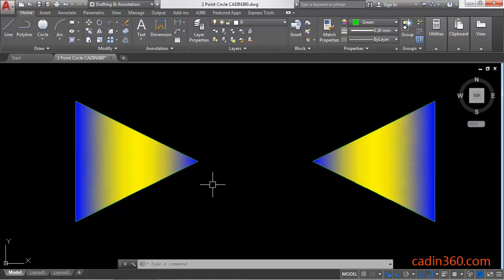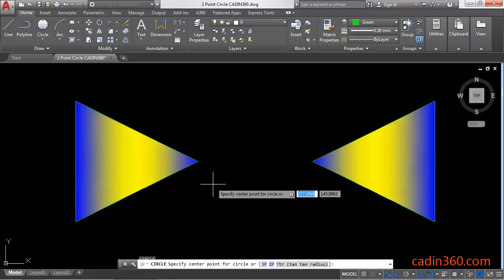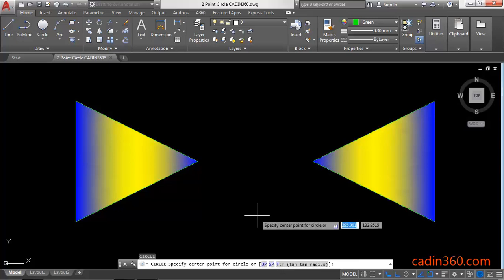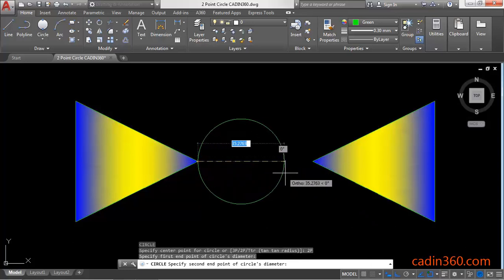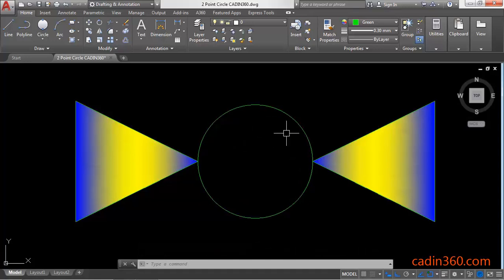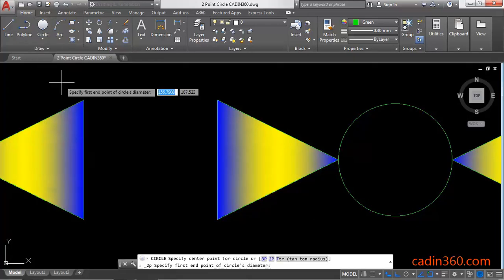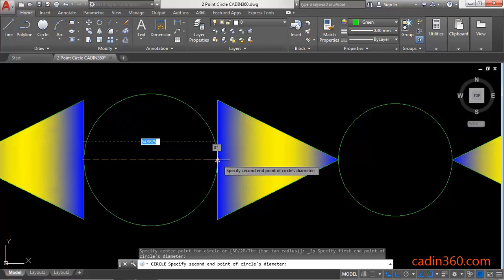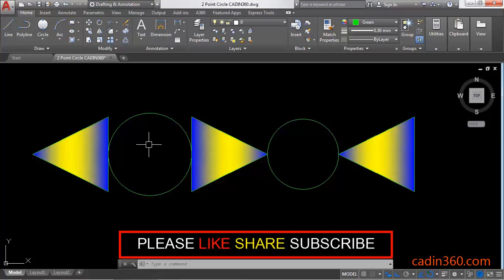How to Draw 2 Point Circle in AutoCAD 2018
AutoCAD Tutorial: How to Draw 2 Point Circle in AutoCAD 2018
In this Tutorial you will learn:
1. How to use Circle command in AutoCAD
2. How to Draw 2P option of Circle command in AutoCAD
3. How to Create Circles in AutoCAD

Ebooks
150 CAD Exercises

AutoCAD Exercises

CAD Exercises